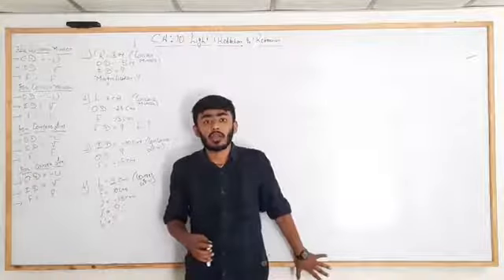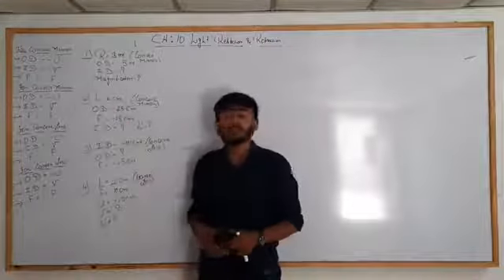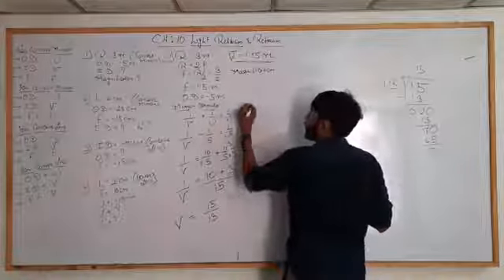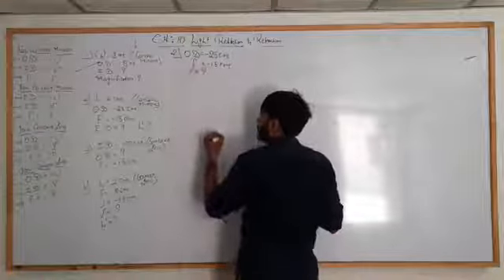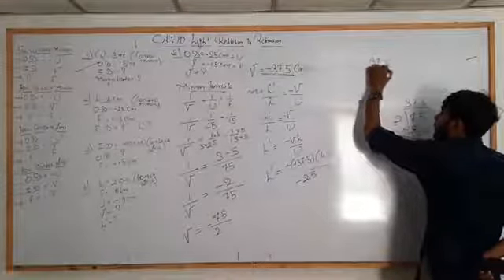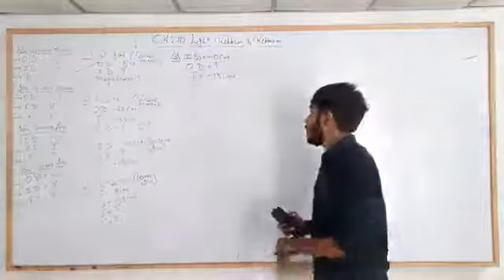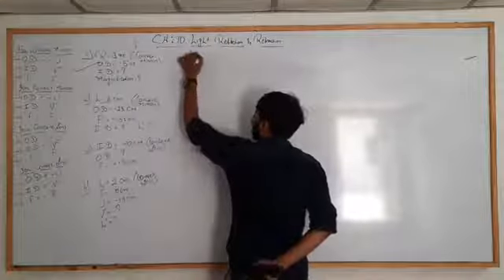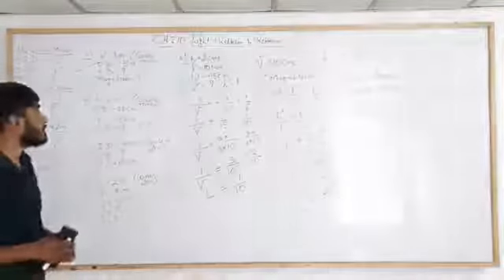STD 10TH SUB-SCI P-16 DT-23.07.2020